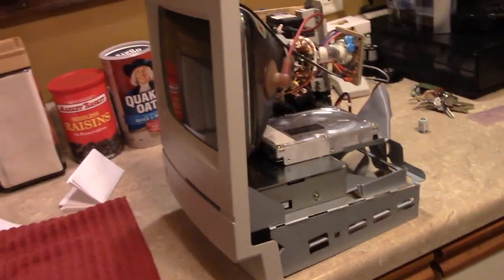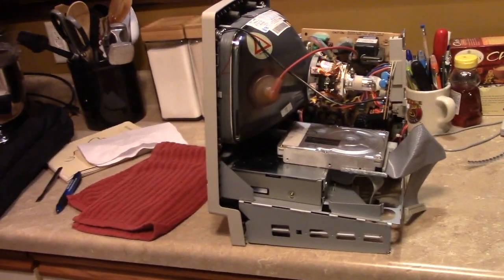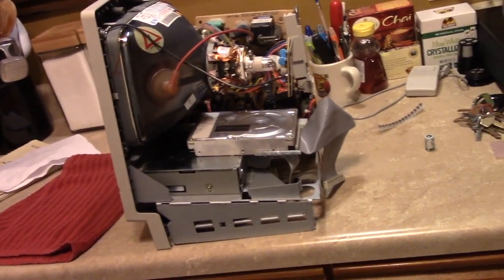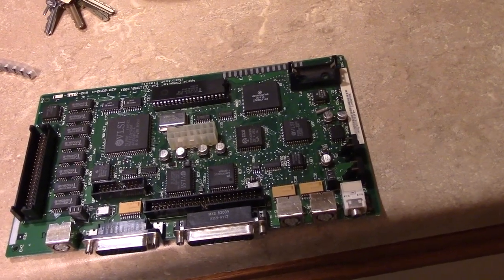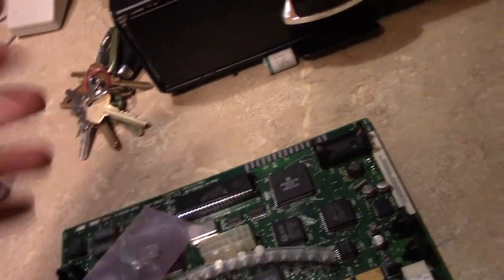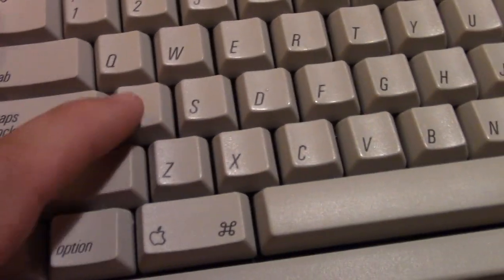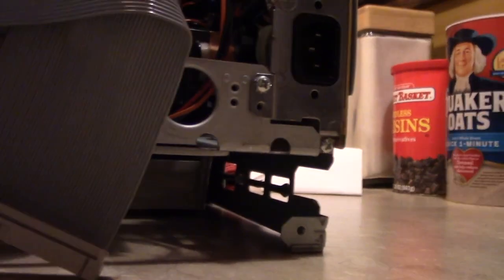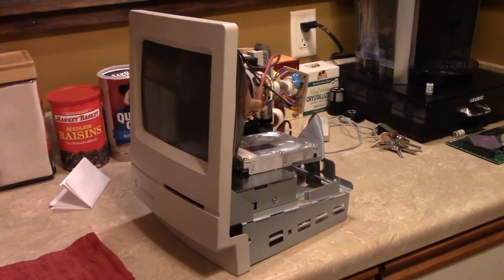1991 Mac Classic Project: Part 2, "Further Repair Analyses"